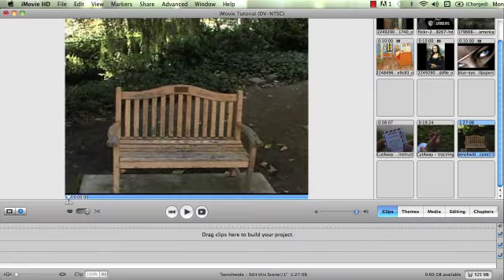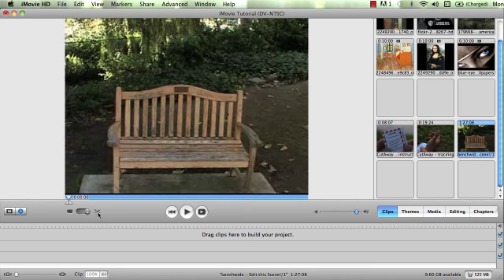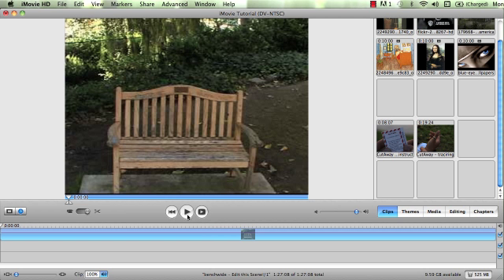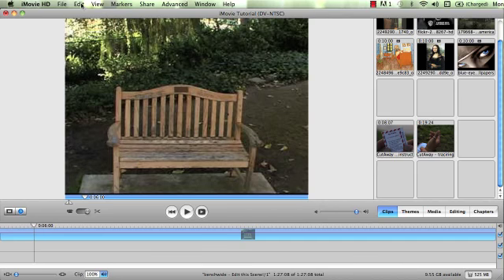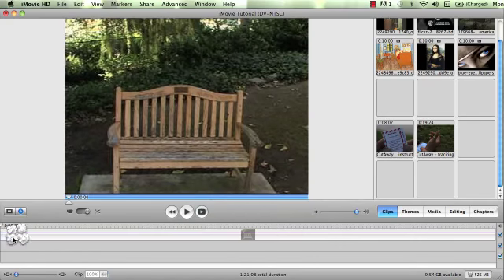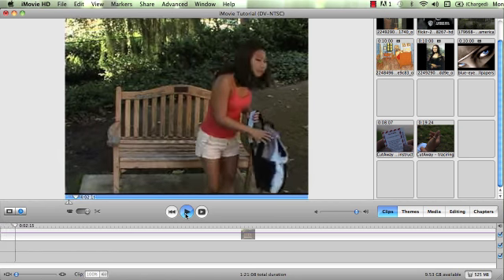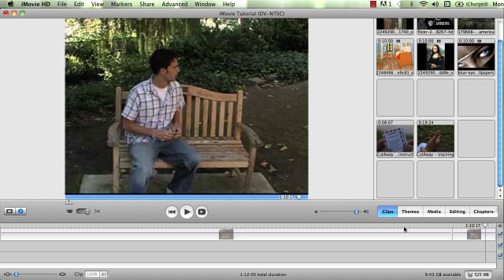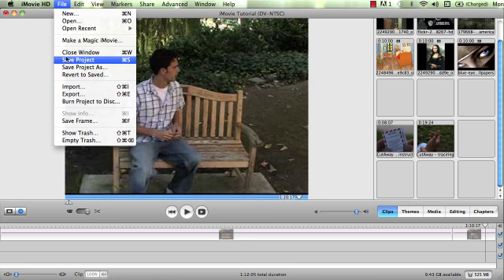iMovie HD Tutorial: Video Editing - 3A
This is the editing video section of an interactive software tutorial of iMovie HD.  This tutorial was created for middle school film students learning digital video editing.